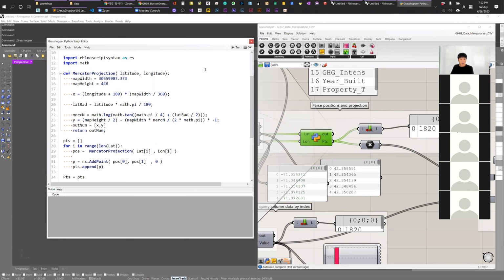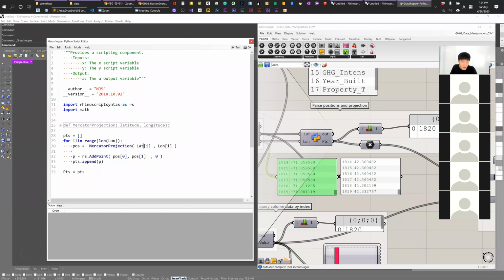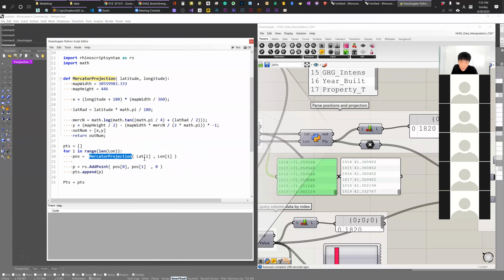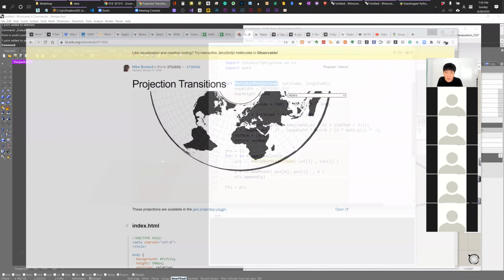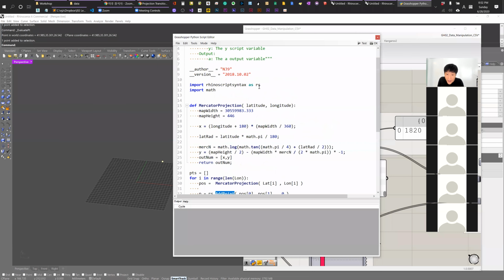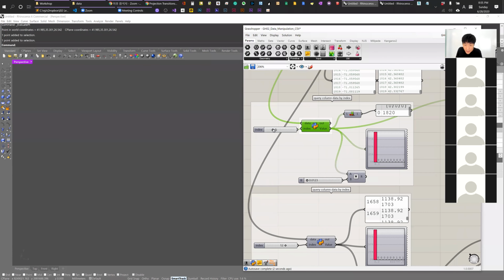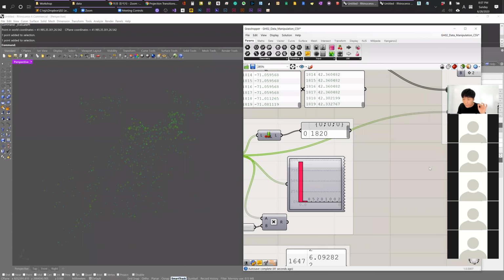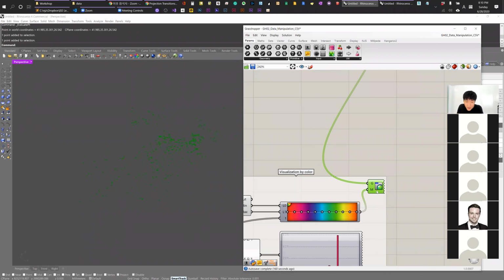[Eng] 2 DAY - 5/10. Computational Design: Data, Geometry, and Visualization Using Digital Media